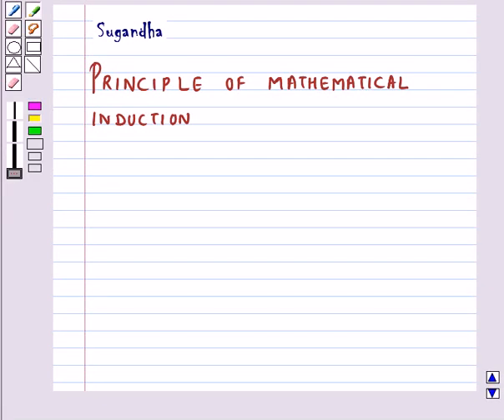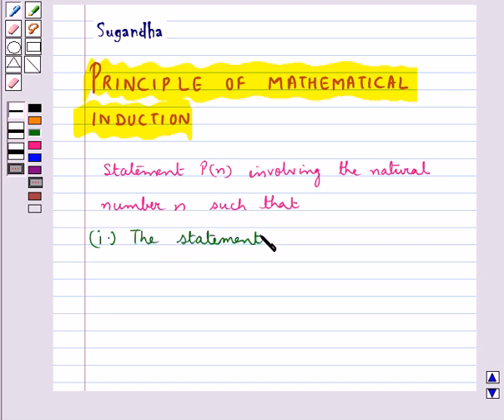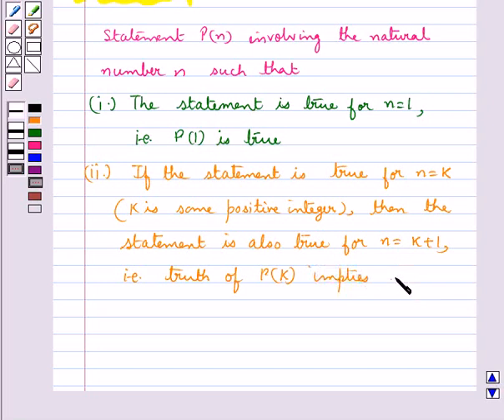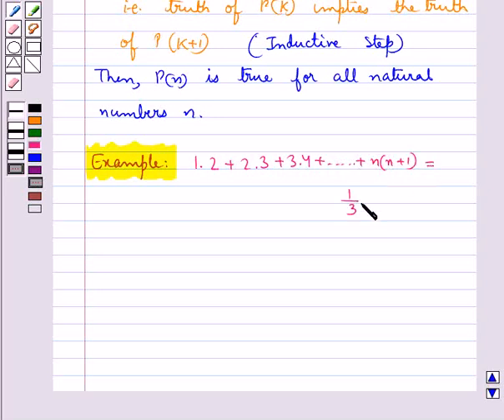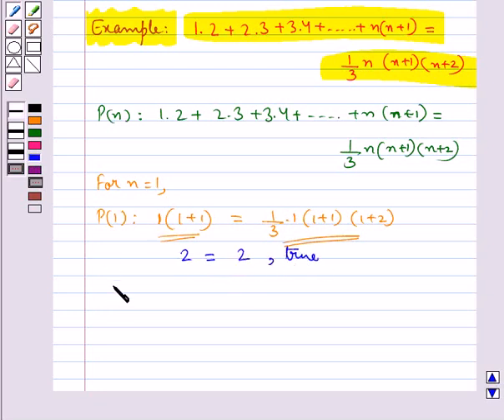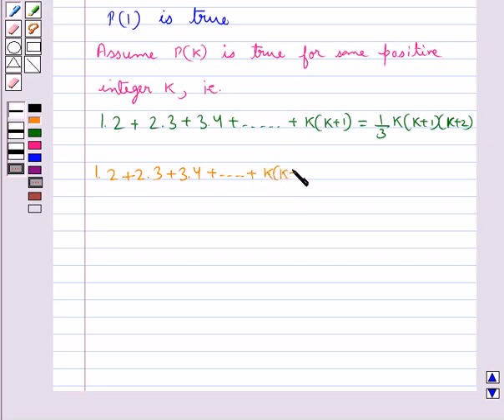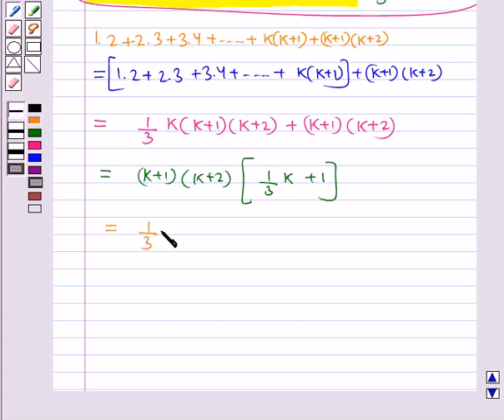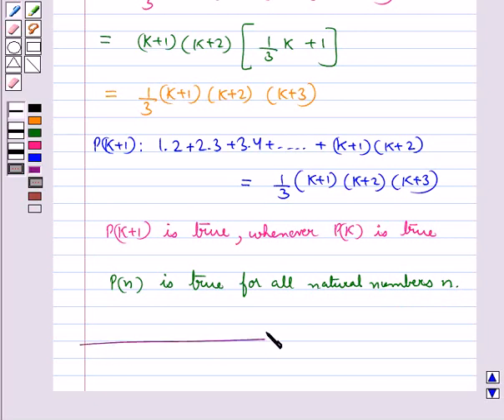Maths XI NCERT 2007 4 KC1